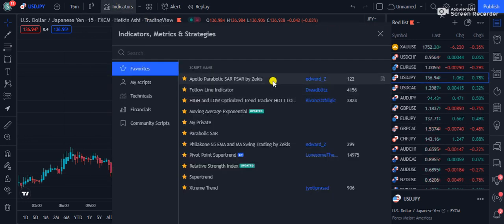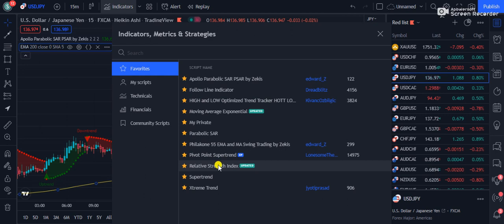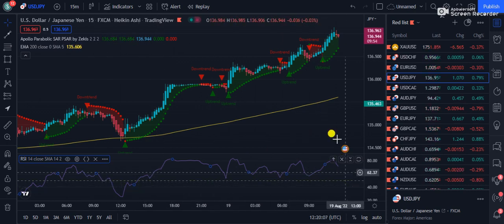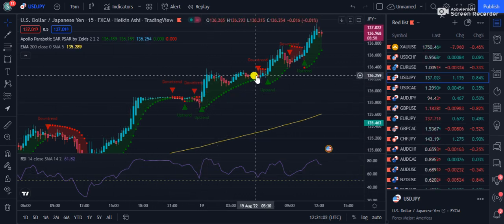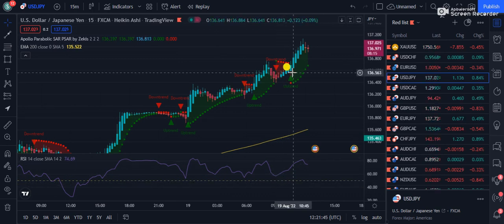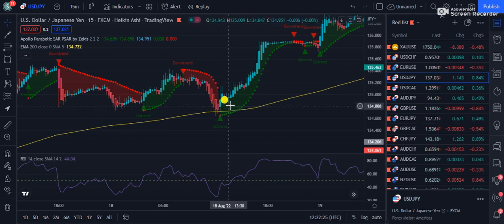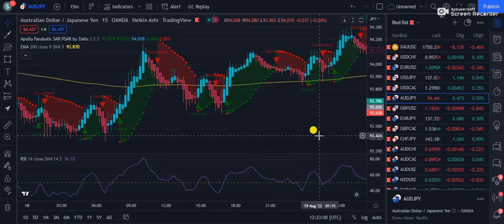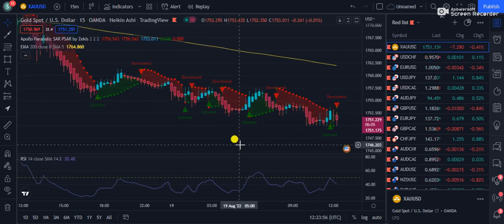Very Easy Strategy : High winning : Best Indicator trading view for Scalping intraday trading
In this video I have discussed about the best indicator on trading view for scalping and intraday trading. I have used three indicators in this strategy. The first indicator provide us signals in the form of up and down trend. The second indicator helps us to find the main trend and third indicator is used for 3rd confirmation.